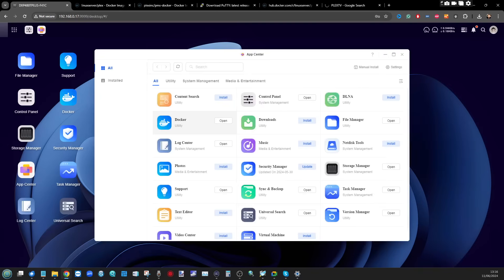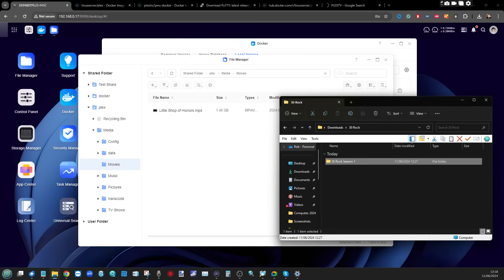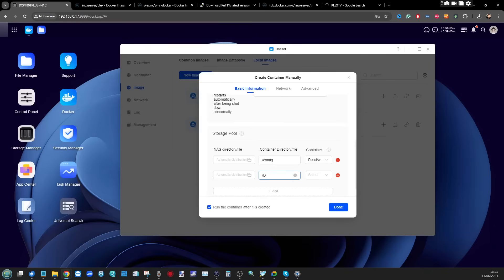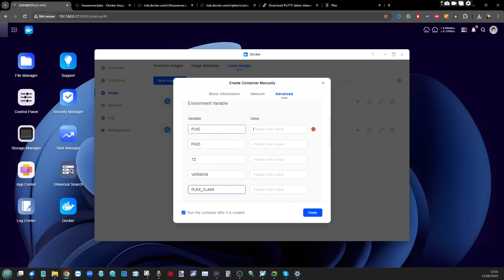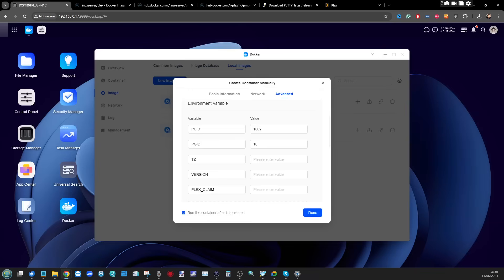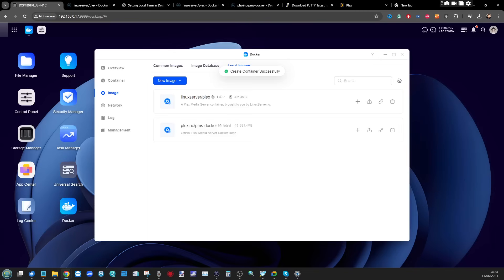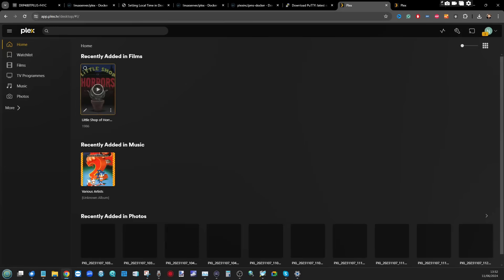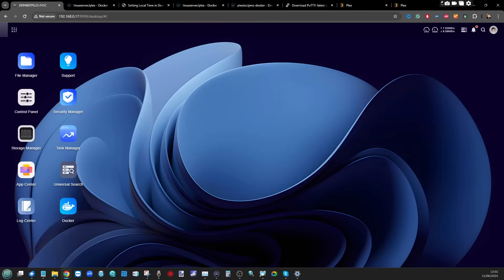How to Install Plex on a UGREEN NAS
Buyers Guide To Buying A Turnkey NAS – Synology, QNAP, Terramaster, Asustor, WD And More

Video Chapters

00:00 - The Start

00:18 - Quick Disclaimer
00:41 - How to Install Docker on a UGREEN NAS
01:04 - Choosing the Right Plex Container Image

01:43 - Creating The Right Folder Structure
03:24 - Setting Up the UGREEN Plex Docker Container Correctly
06:59 - Container Structure and Rules

12:58 - How to Access the Plex Setup Wizard
15:59 - How to Enable Transcoding